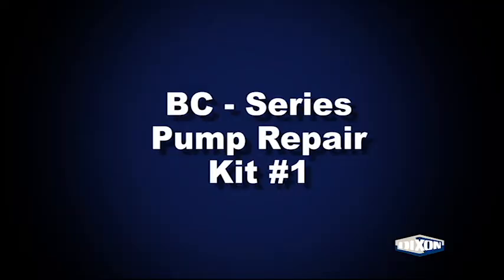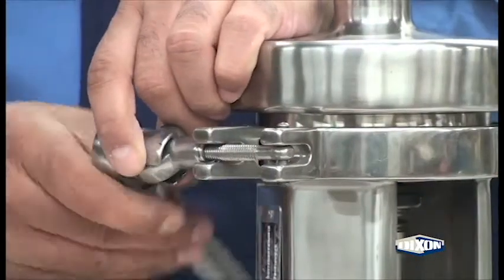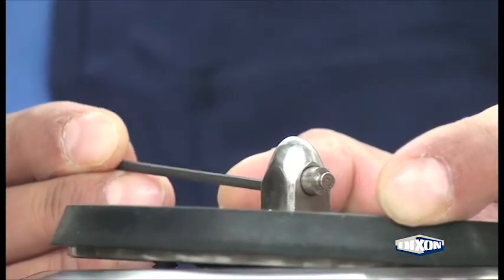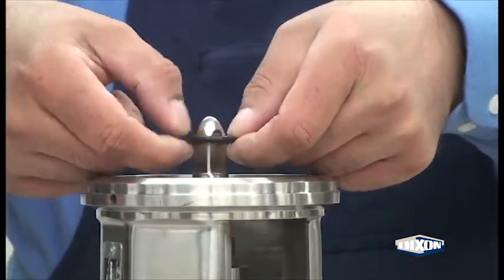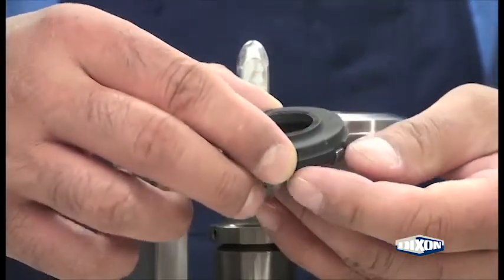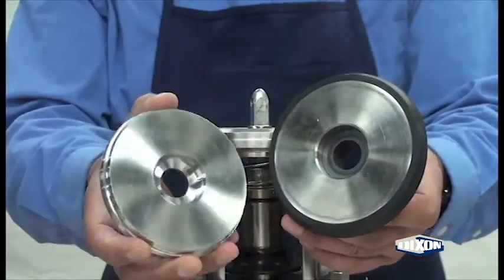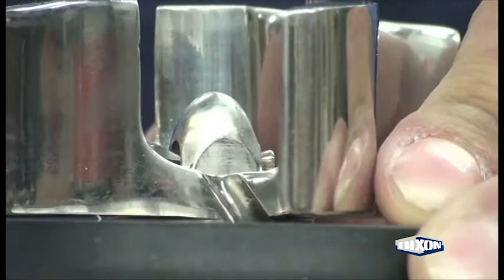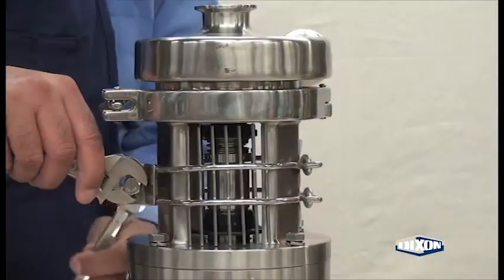Dixon Sanitary: BC-Series Repair Kit #1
Learn about the Dixon Sanitary: BC-Series Repair Kit #1 in this instructional video.

Pump up your knowledge of centrifugal and positive displacement pumps in this blog post